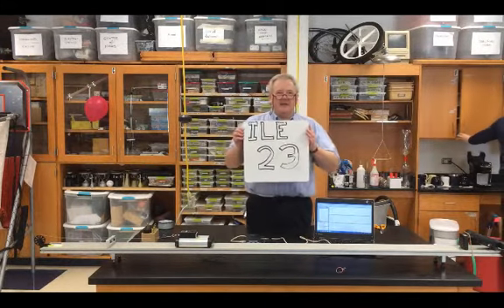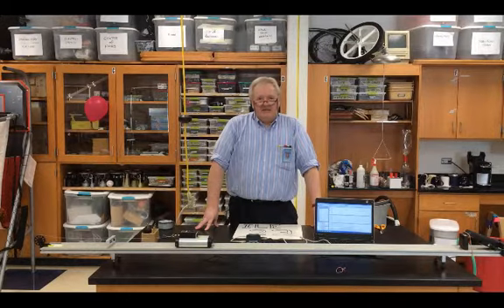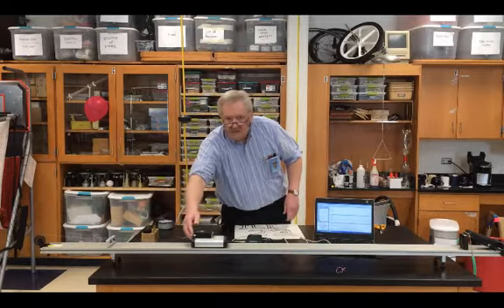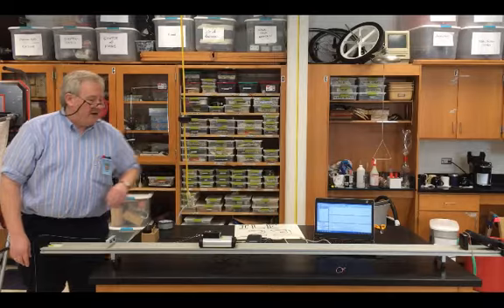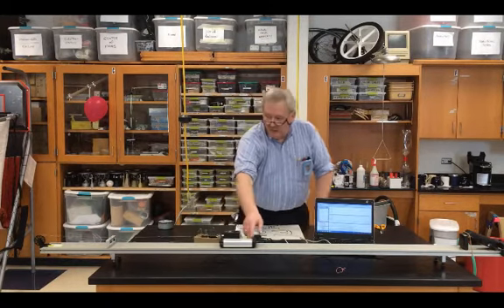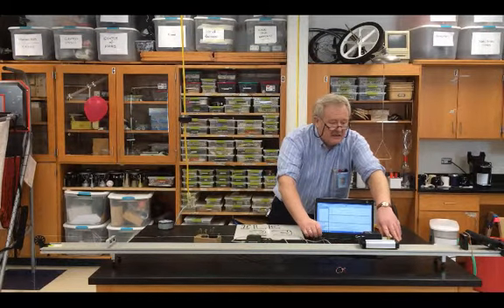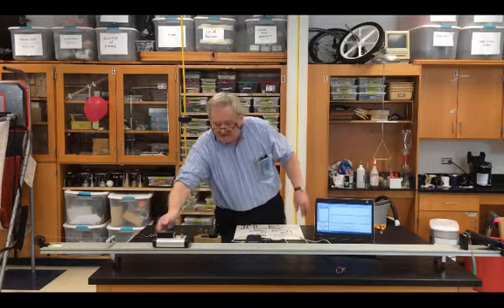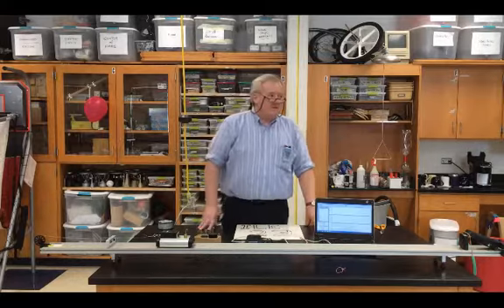04 L04.09 Newton's 2nd Law Part 3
The third in a series of mini-labs on Newton's 2nd Law of Motion